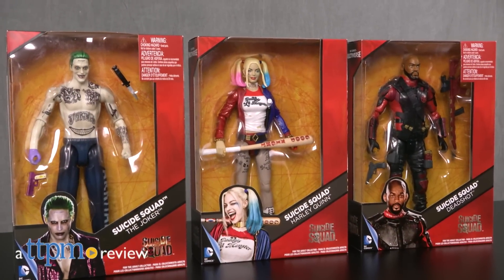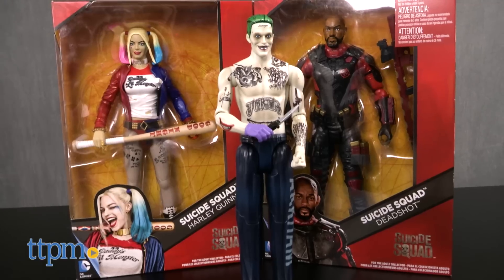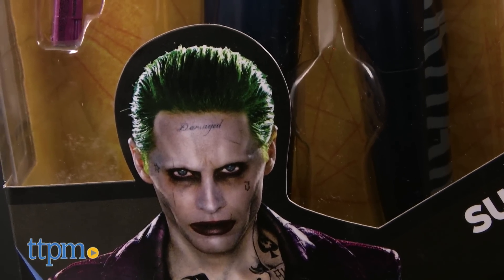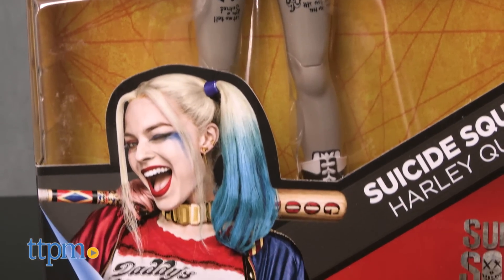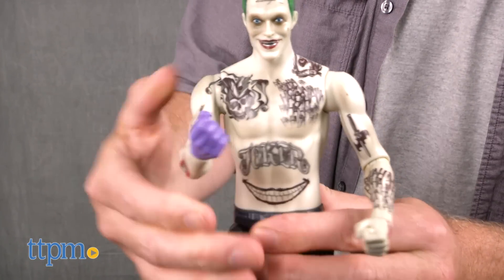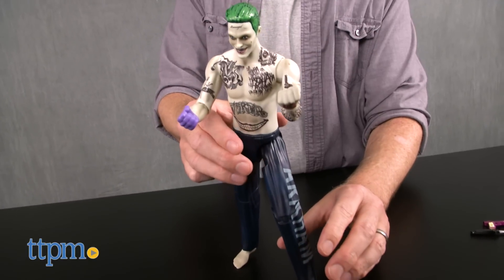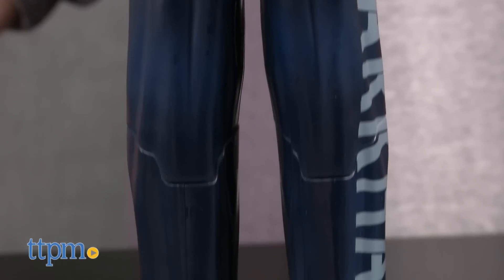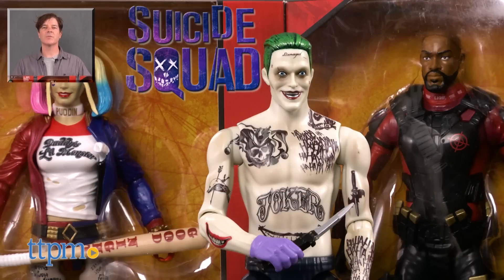Suicide Squad 12" Deadshot, Harley Quinn & The Joker from Mattel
MATTEL’S DC COMICS MULTIVERSE SUICIDE SQUAD 12” The JOKER, HARLEY QUINN, DEADSHOT ACTION FIGURES REVIEW! from TTPM. Collector’s figures of three characters from the movie, SUICIDE SQUAD! Full video review, shows all three figures, including UNBOXED The Joker! For full review and shopping info
Product Info:
The Suicide Squad 12” figures of The Joker, Harley Quinn, and Deadshot, from Mattel, are 12-inch action figures of three characters from the movie, Suicide Squad. Each figure is sculpted and painted with movie-accurate details and comes with accessories.